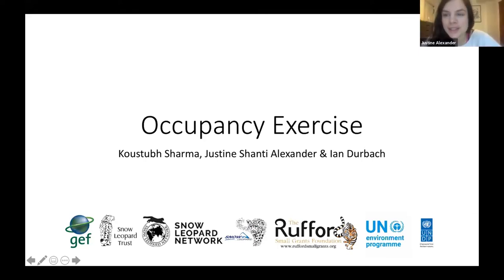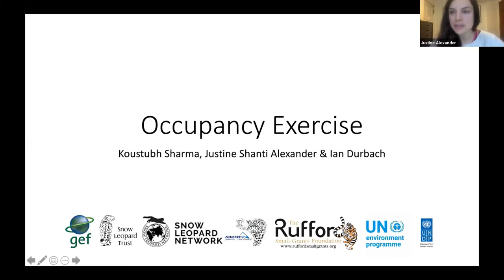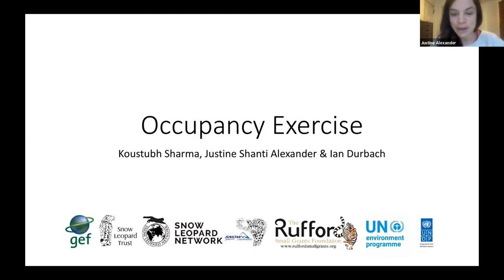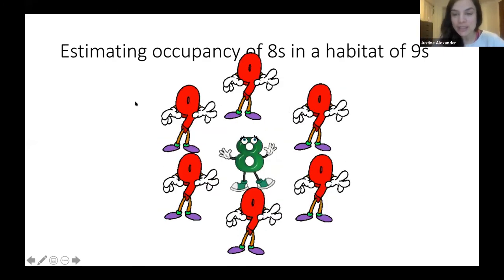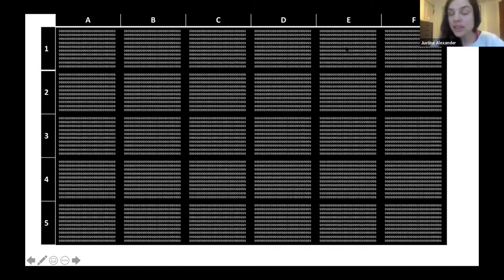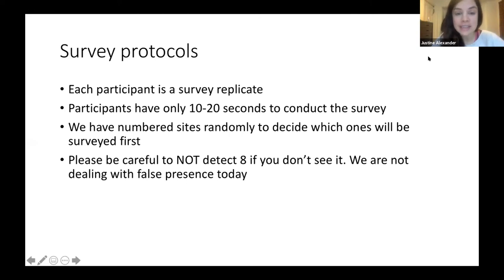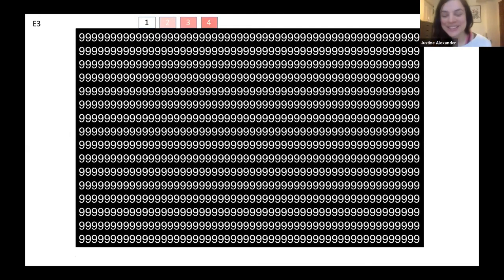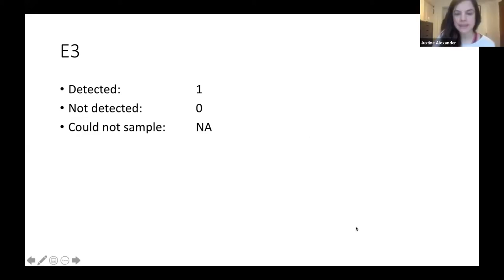Module 6 - Session 2.2: Occupancy activity and assumptions